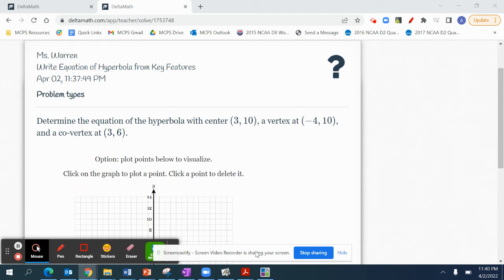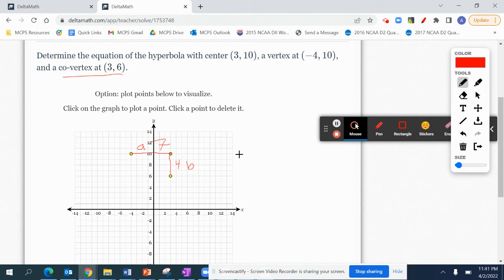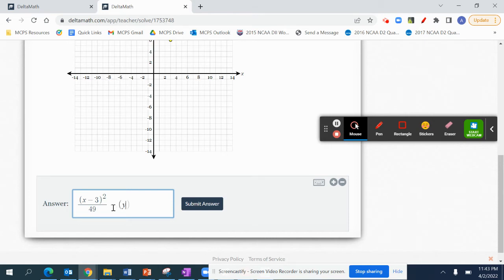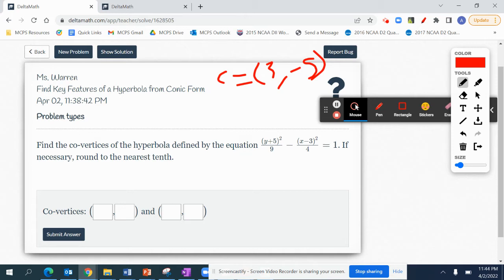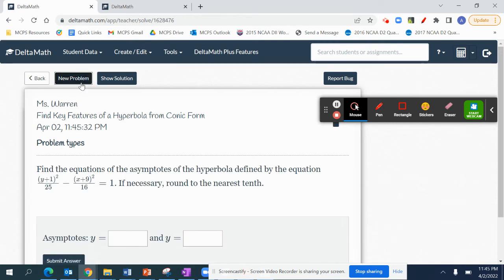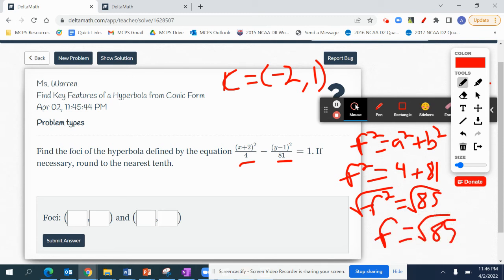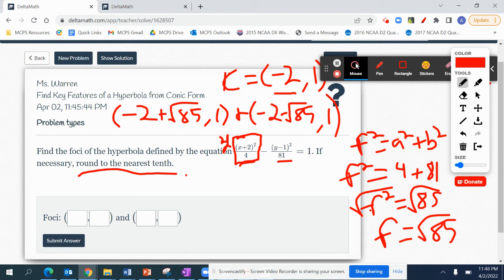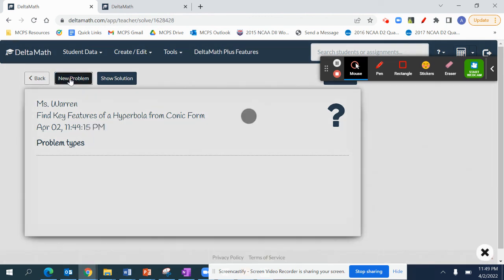Hyperbolas DeltaMath Help